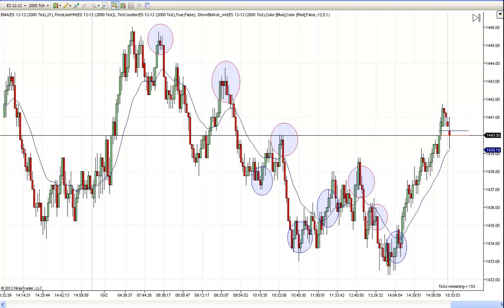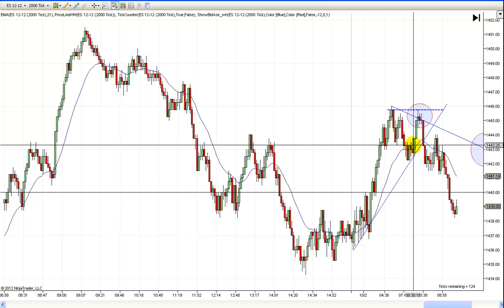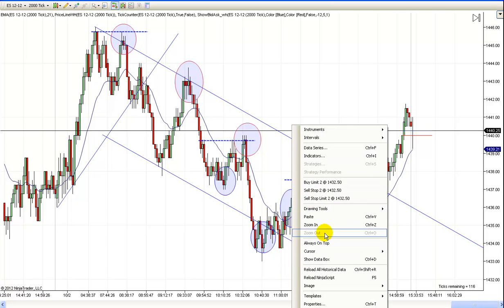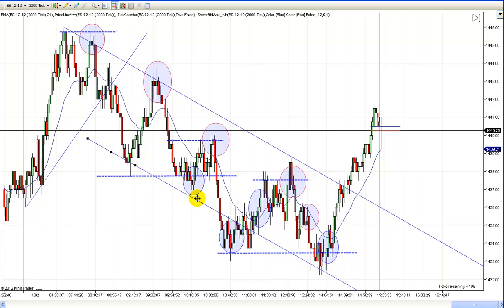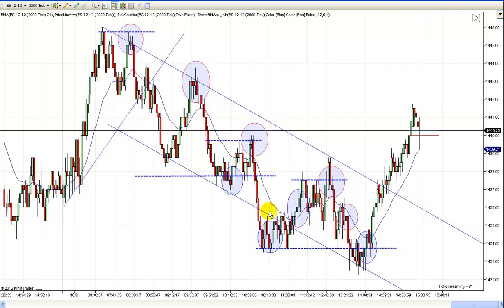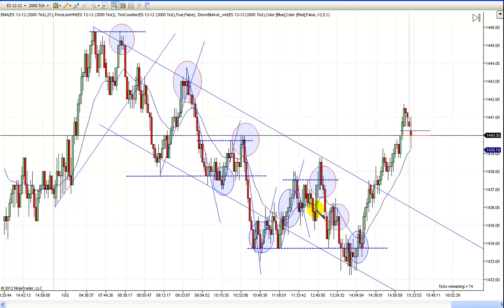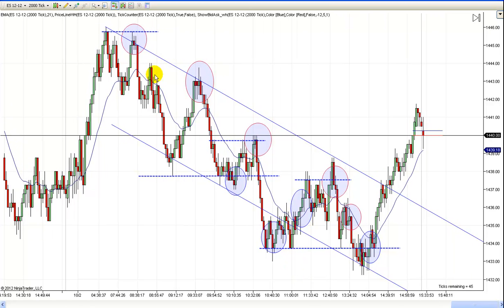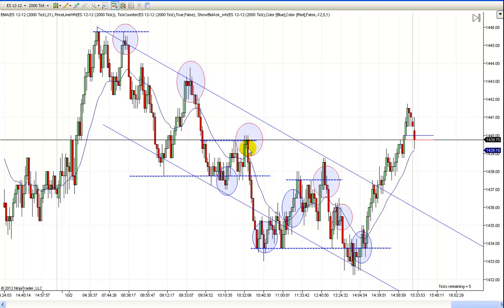Price Action Chart Lesson for Tuesday 10-02-12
This is our price action chart lesson for Tuesday 10-2-12.  Futures, stocks and forex trading contains substantial risk and is not for every investor. An investor could potentially lose all or more than their initial investment. Risk capital is money that can be lost without jeopardizing ones’ financial security or life style. Only risk capital should be used for trading and only those with sufficient risk capital should consider trading. Past performance is not necessarily indicative of future results. Our full risk disclosure can be found